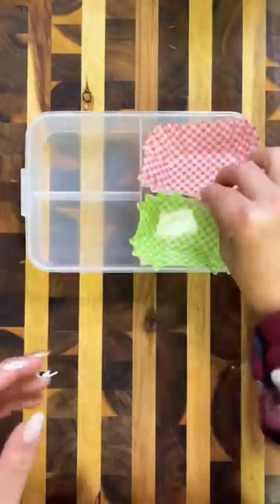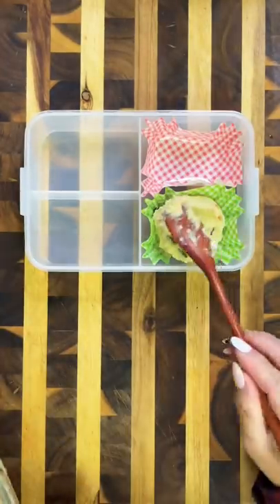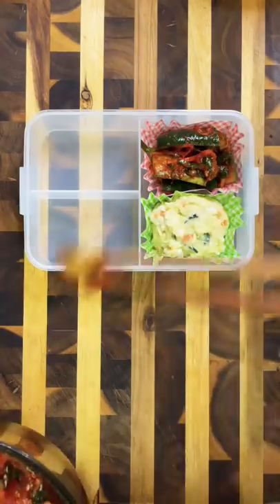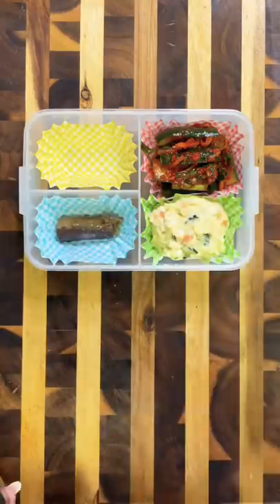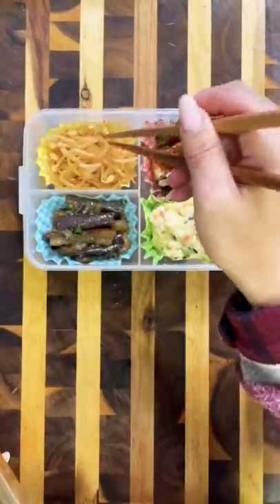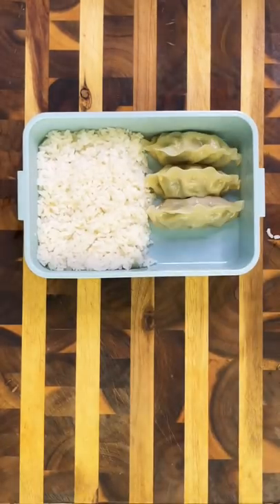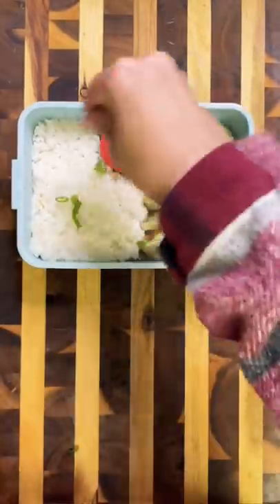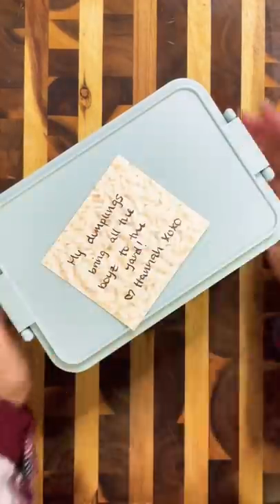Banchans & Dumplings for my husbands lunch 🥰